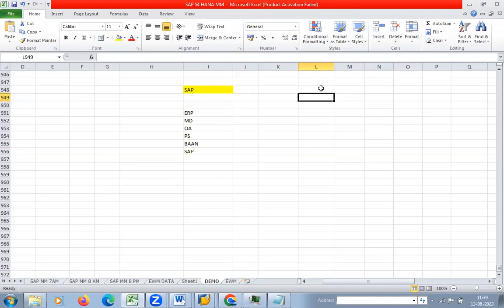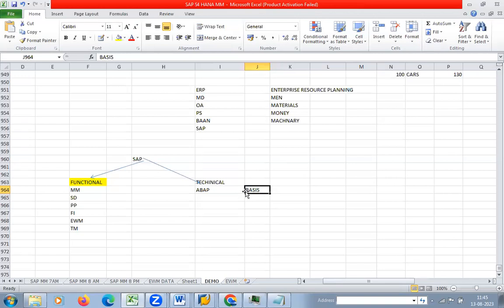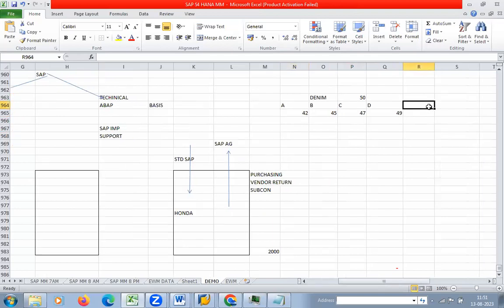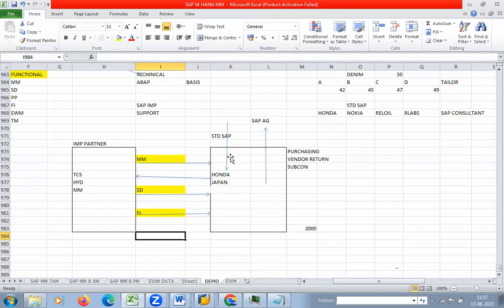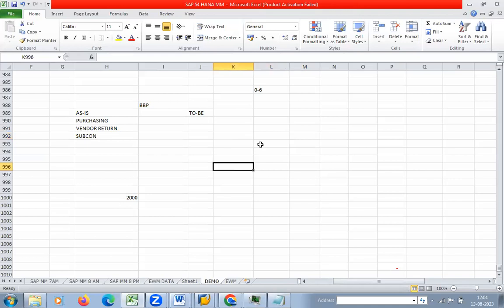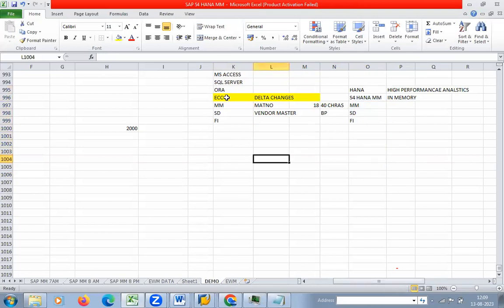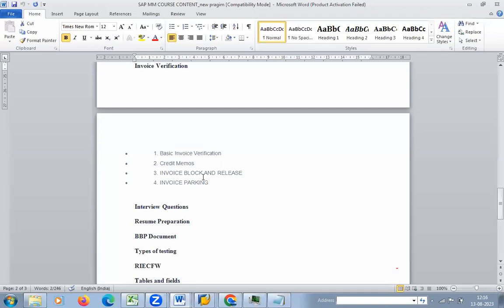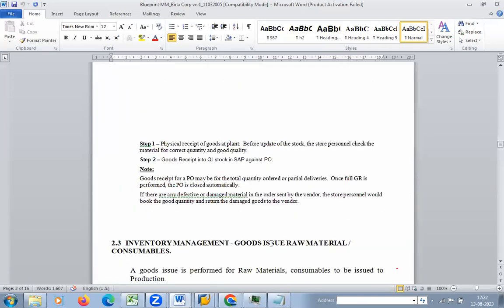Sap MM Demo | Sap MM Course | Sap MM Online Training | Sap MM Videos | 9642118468|| INDEXiT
SAP MM course covers the insights of all kinds of material management,Sap MM Training In Hyderabad covers all kinds of works related to material consumption, management of the supply chain and its corelated planning, purchase and evaluation. Undergoing the Sap MM Course gives way to a bright future in efficient management of the sales process throughout. Right from planning, purchase, evaluation to inventory and warehouse management, the course deals with all these elements of a material management process. With the popular usage of SAP MM Module across the various industrial domains, the need for the course is growing high. This is why, the need for SAP MM professionals are globally rising which gives space to a is pretty vital module of SAP that remains in high demand , globally due to its valid contribution in the field of marketing and sales. This core function module of the SAP MM sets a way to an in-depth understanding of management and application of material management.

If you wish to make a successful career in the field of material management and related services, this is the most apt course for you. Right from a new beginner to a professional person can undergo this course certification. All you got to hold is a little knowhow about procurement and material handling. Index IT gives way to certified SAP MM training in Hyderabad with the most recognized educational setup and faculty support. This is your right place to learn and pursue a well-updated SAP MM training in a real time access.